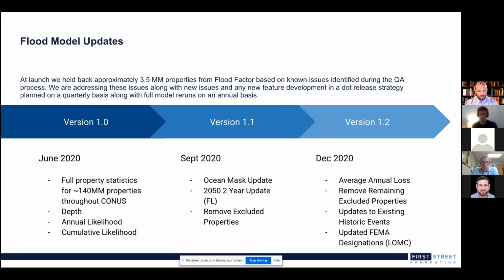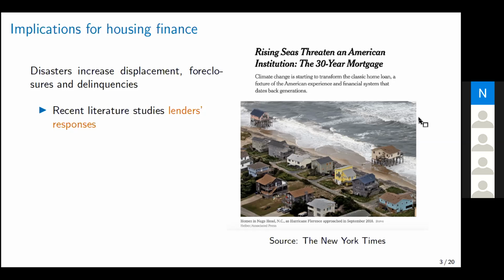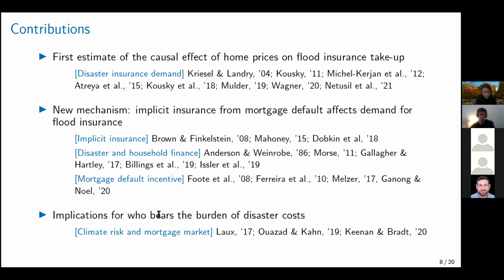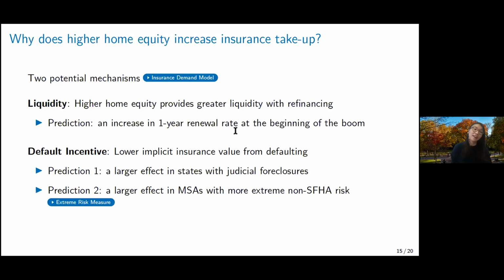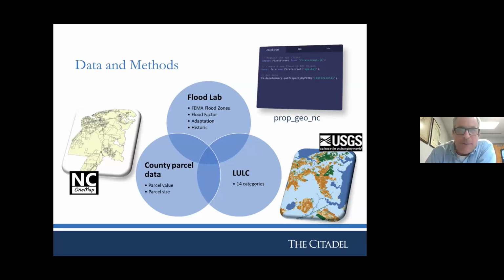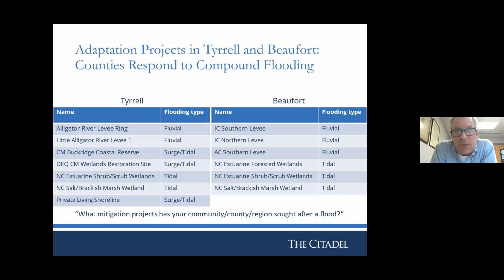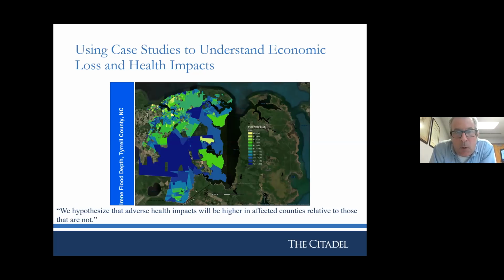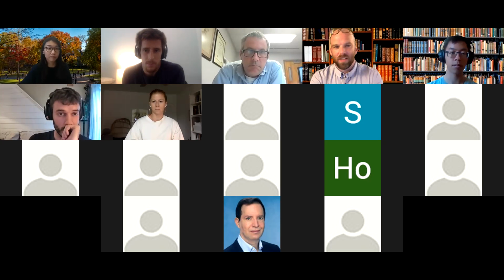October 2020 Research Lab Workshop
Yanjun Liao and Philip Mulder present their research titled "What’s at Stake? Understanding the Role of Home Equity in Flood Insurance Demand." Scott Curtis presents his research titled "Flood threats in rural environments: A case study in eastern North Carolina." First Street's Mike Amodeo gives updates on First Street's flood model and schedule.